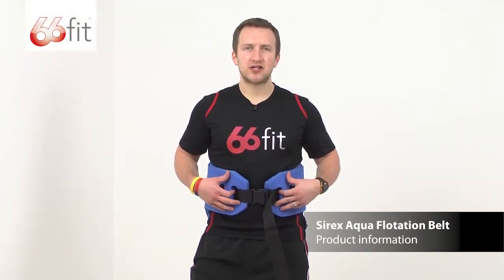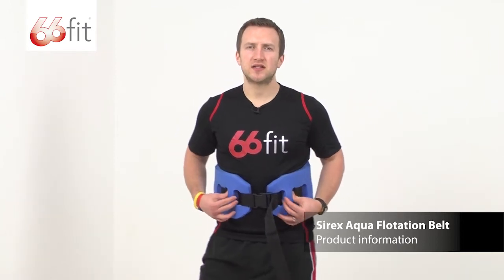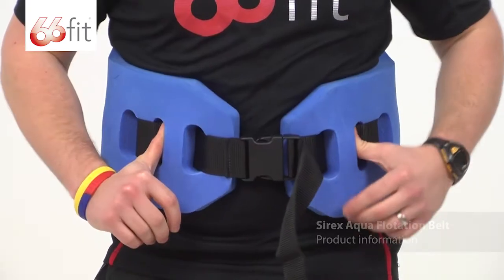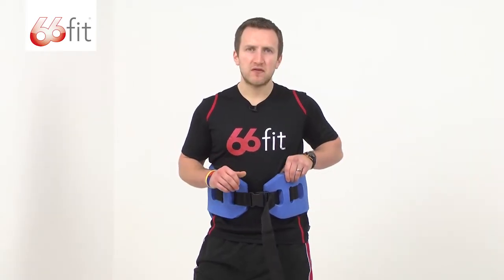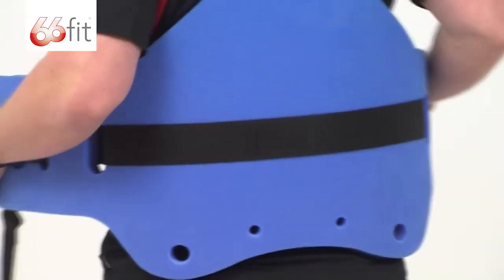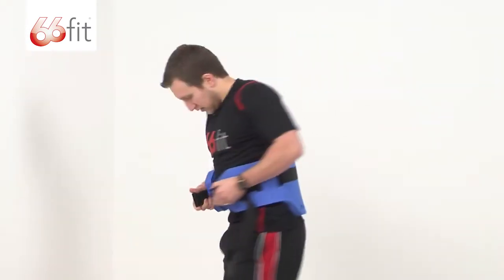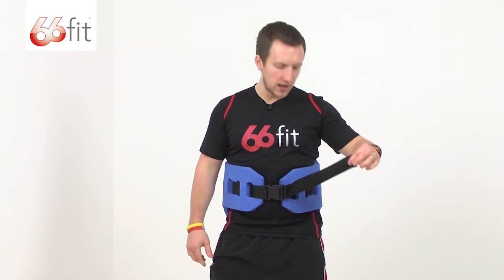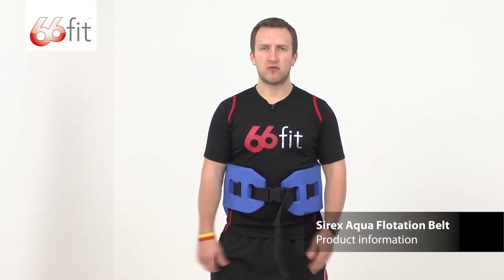Sirex Aqua Floatation Belt - 66fit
This informational video shows you what is included when purchasing the Sirex Aqua Floatation Belt supplied